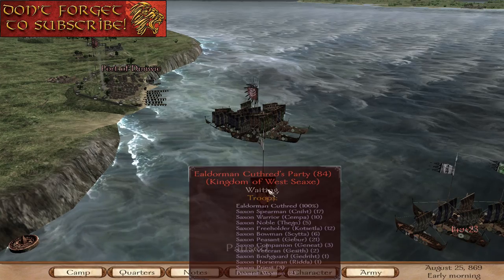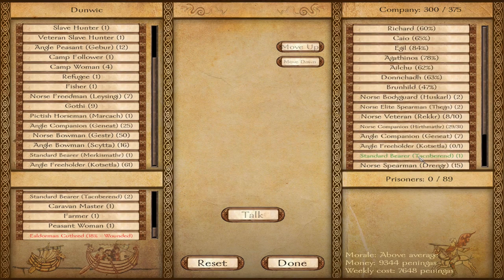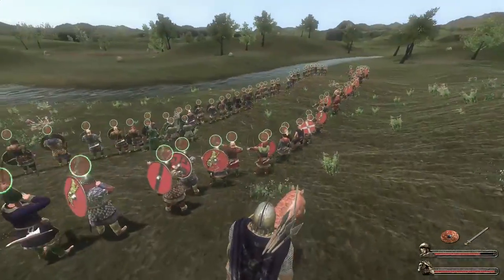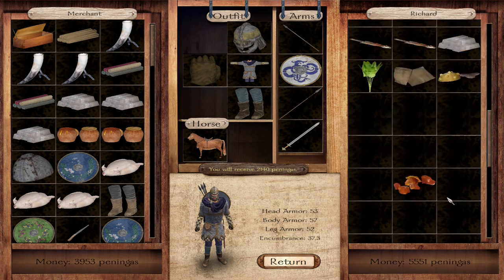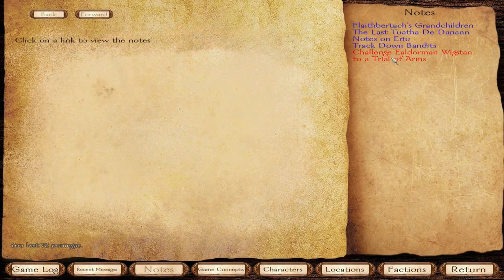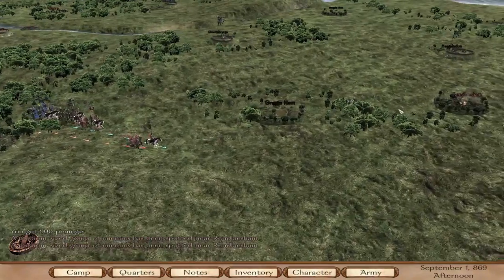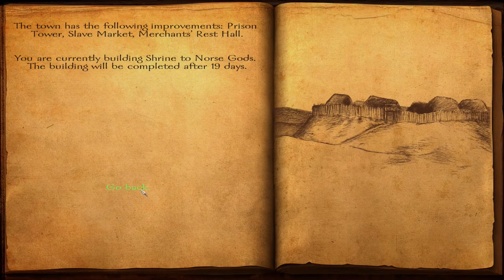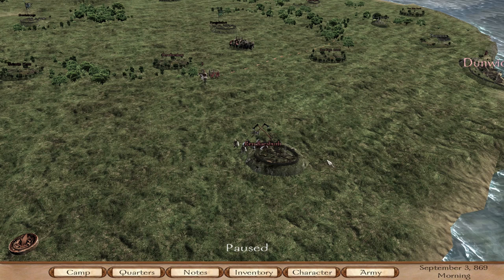Viking Conquest #31 ~ RICHARD THE SLAUGHTERER!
#31 of My Viking Conquest Lordly Sandbox Let's Play
Leave a like for a new Mount & Blade: Warband - Viking Conquest Let's Play!